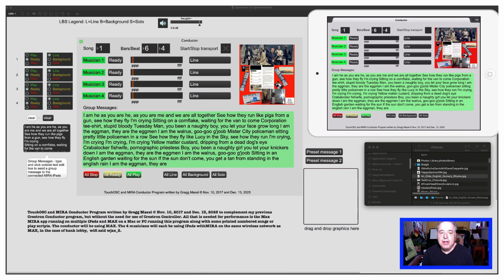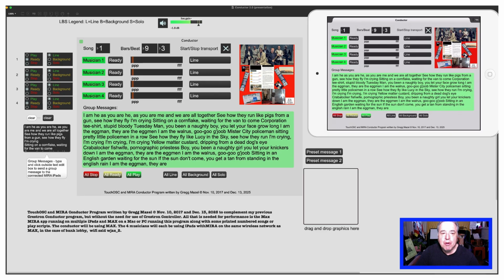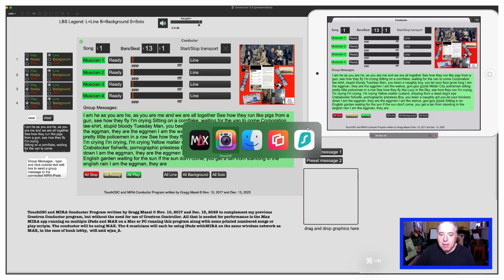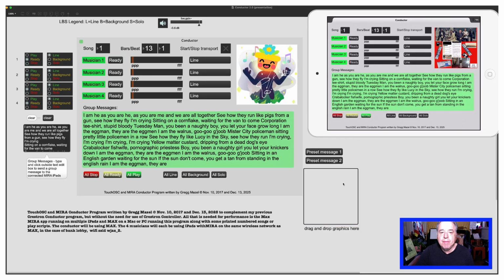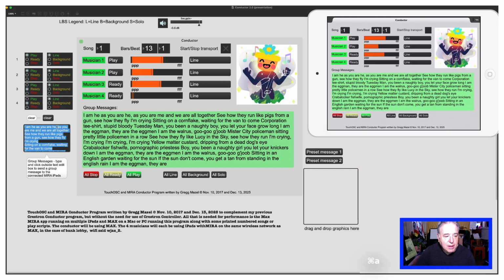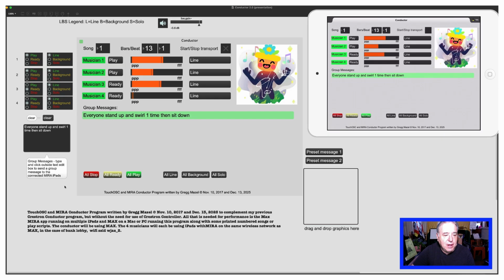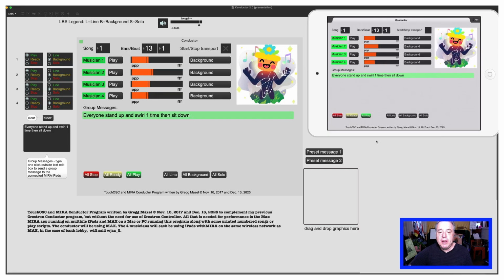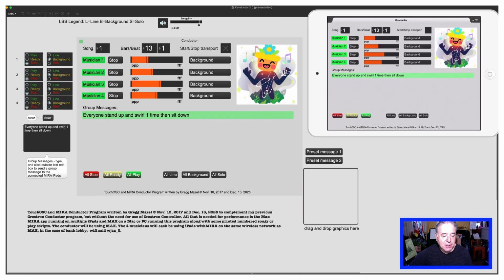The Conductor - App Demo Zoomed In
The LBS System LBS = Line, Background and Solo

With over 50 years experience teaching, studying, writing, arranging and performing jazz and classical music, I have discovered the 3 primary musical elements that co-exist in most written and improvised music and interdisciplinary arts.
 L = Line
 B = Background
 S = Solo

All 3 of these fundamental elements  are motivated by spirit, while conducting continues as a guiding pathway for organizing sound. The LBS Conductor System is a dynamic visual application that lives on tablets, typically placed on music stands. The App is implemented as a MAX MSP application running on a MAC computer and iPad communication is over WIFI.